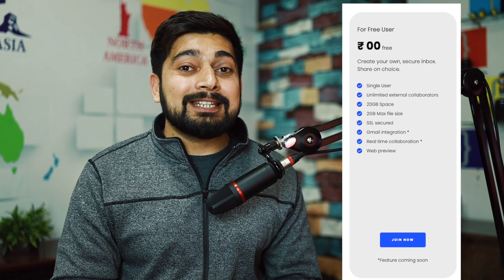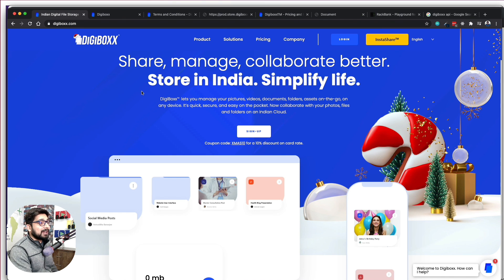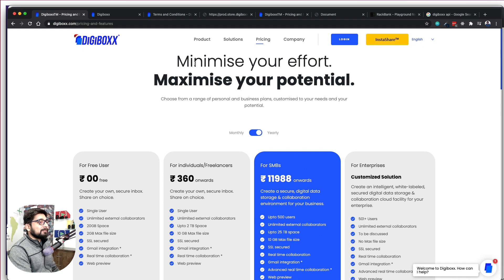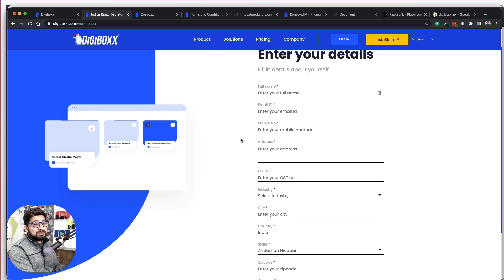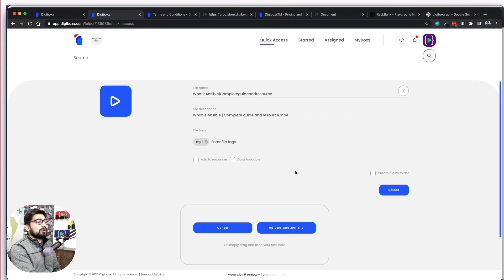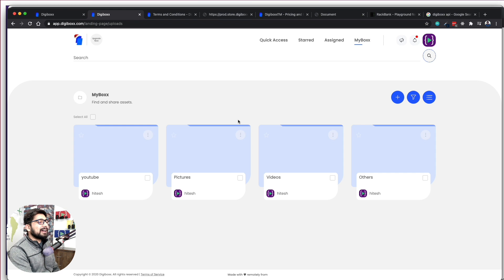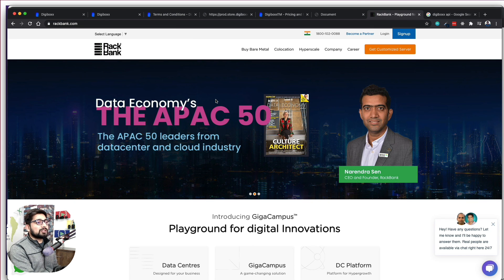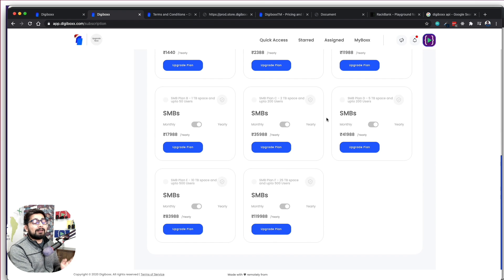Digiboxx | Is it worth moving from dropbox?